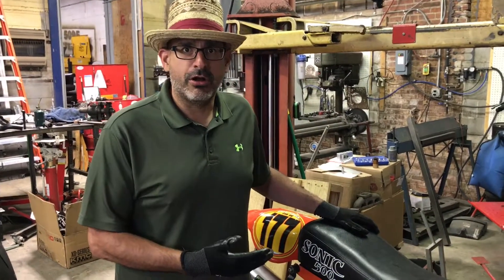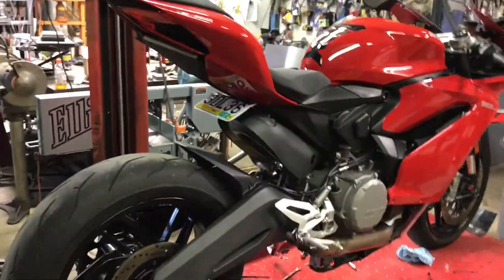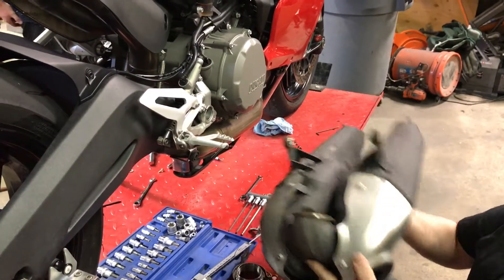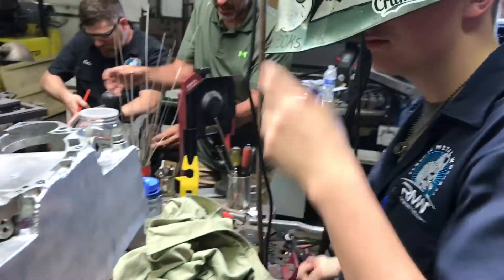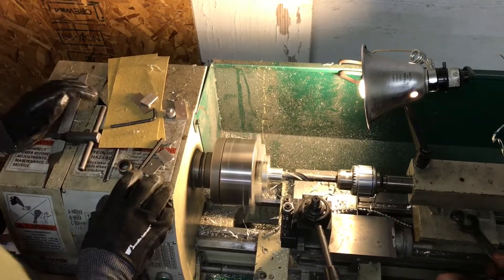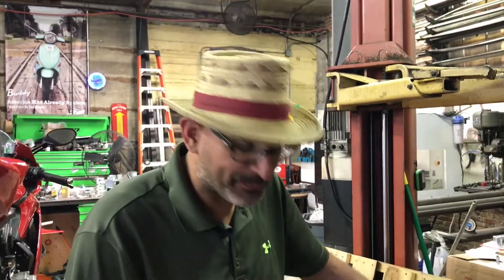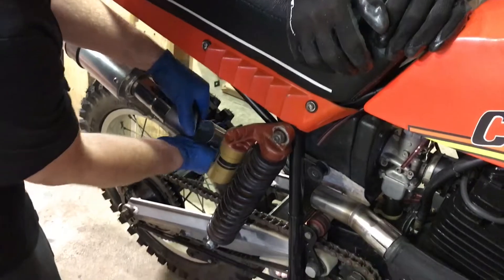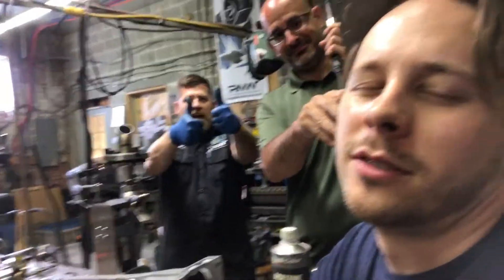Tom Brady's Bike?? RMW vlog #8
Regal Metal Works daily vlog #8